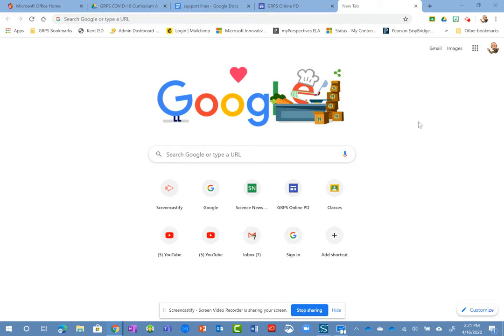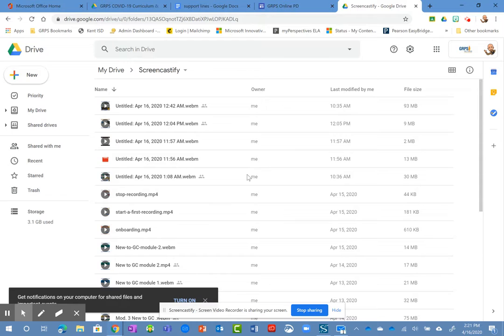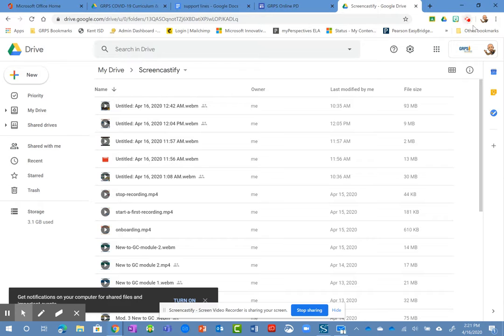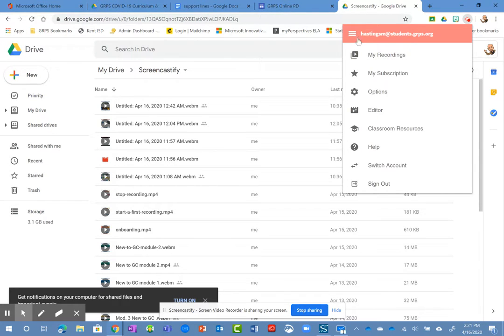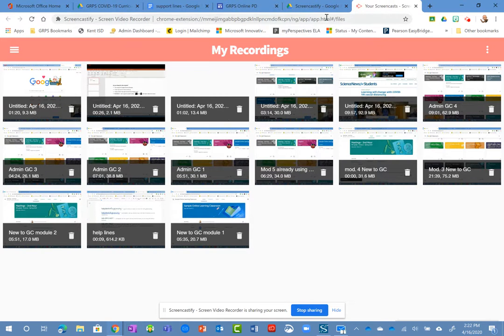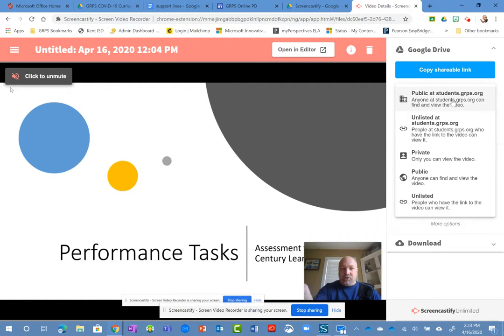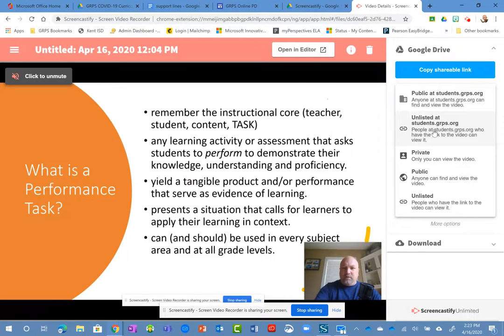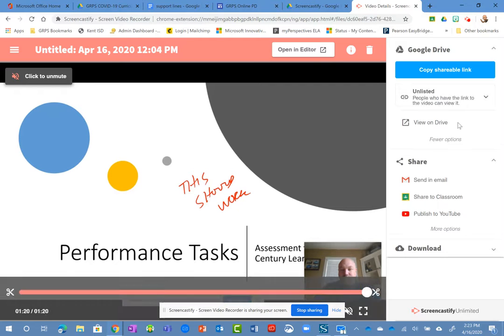Screencast Privacy Settings